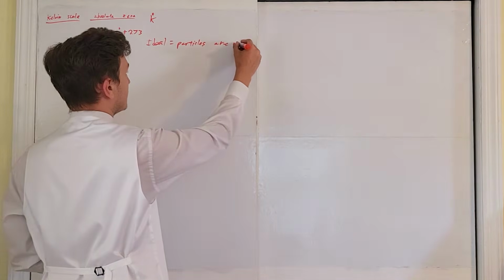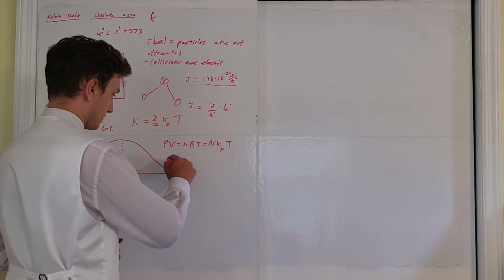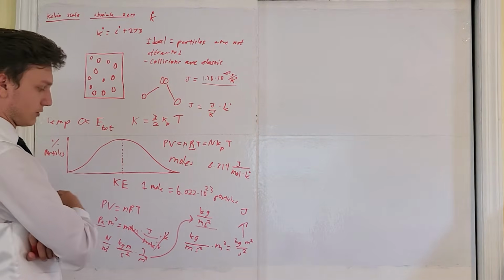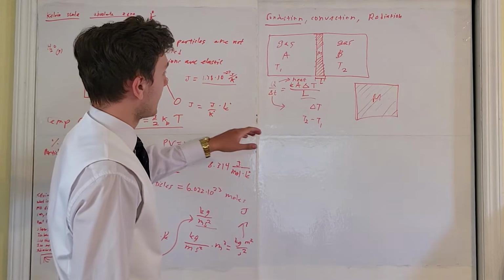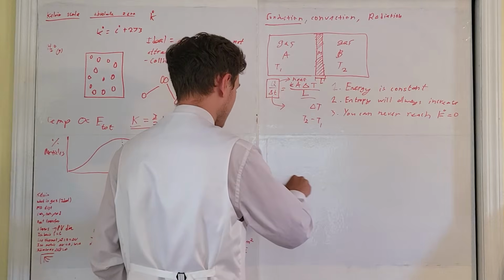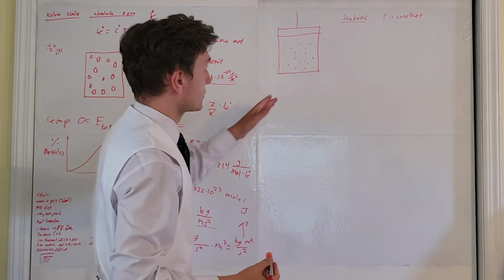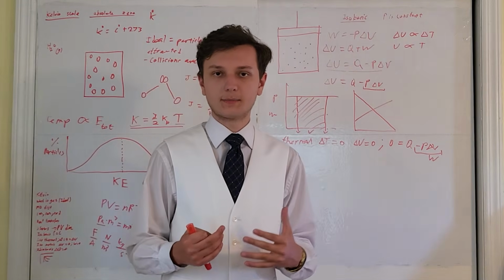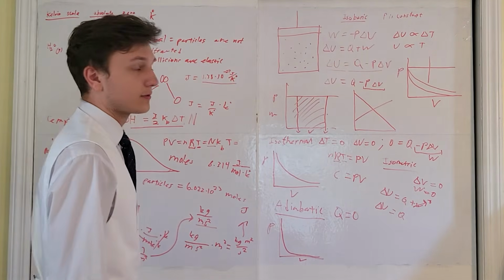AP Physics 2 Unit 1 Review - Thermodynamics - Ideal Gas Law - Work - Entropy - Compression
* * This is the 10/10 AP Physics 2 Review Book I used to get all of my 5's

Before you watch this video all about Unit 1 of AP Physics 2  Thermodynamics, make sure you actually pass an algebra class. I will be available in my discord server whenever you guys need extra help with AP Physics 1 or AP Physics 2 or any other AP exam for that matter. I took them all. If you need AP practice questions, study guides, private tutoring, anything else, we can work something out. Never be afraid to message me or reach out to my fantastic community on Discord.

We are going to cover topics like: the 3 laws of thermodynamics, entropy, heat, ideal gas law, PV diagrams, work done on a gas, heat transfer, pressure, and temperature. So I am going to need you guys to master things like Internal energy, Q, kinetic energy, the Kelvin scale, what is an ideal gas, specific heat, moles, the Boltzmann constant, avogadro's number, and a whole bunch of other intro to physics topics. There is a very good reason that they make you take algebra before physics. This video is packed with examples, clear explanations, and tips to help you succeed in your AP Physics 2 exam.